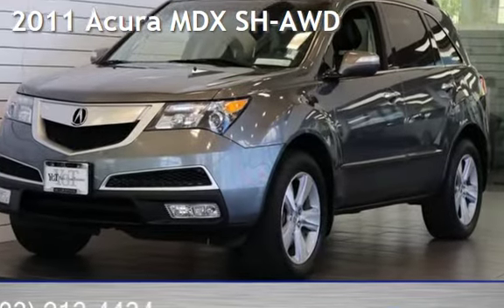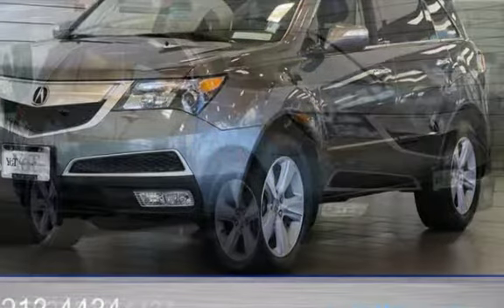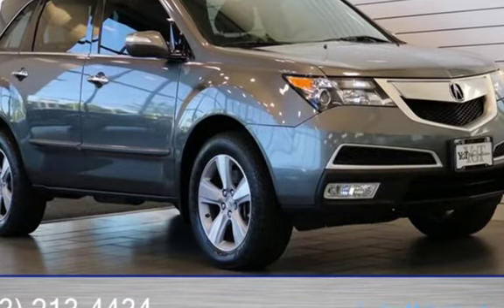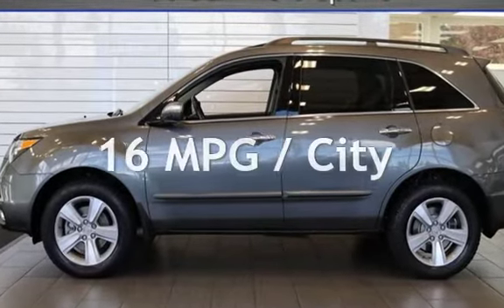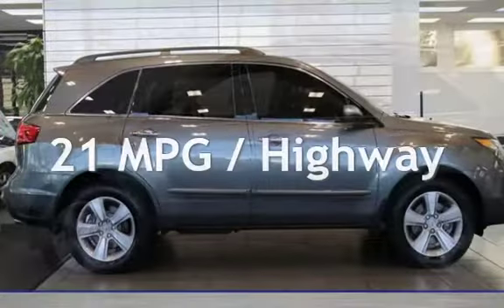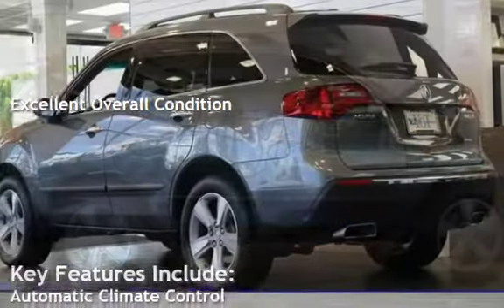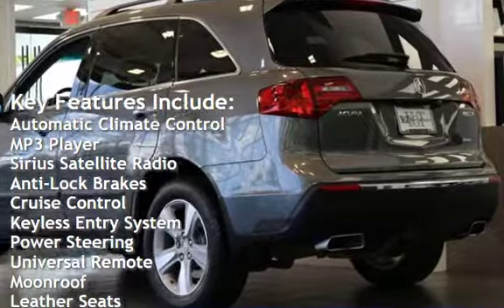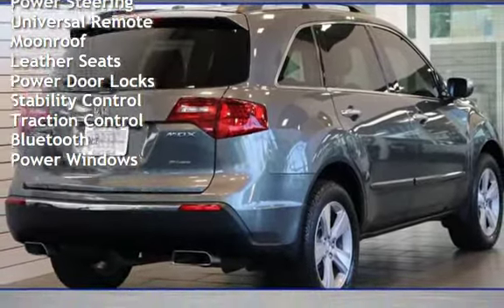2011 Acura MDX SH-AWD for sale in PORTLAND, OR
UP FOR GRABS IS A CLEAN TITLE AND CARFAX CERTIFIED LOCAL FRESH TRADE IN HARD TO FIND IN THIS SHAPE AND CONDITION WITH SUCH LOW MILES 2011 ACURA MDX SH-AWD WITH ONLY 80K MILES, NON SMOKER PREVIOUS OWNER, NO DENTS OR SCRATCHES, VERY CLEAN IN AND OUT, MOON ROOF, HEATED SEATS, 3RD ROW SEATS, DUAL CLIMATE CONTROL, REAR AIR, ALL ORIGINAL BOOKS AND MANUALS, ALL ORIGINALS KEYS AND FOBS, BACK UP CAMERA, POWER CLOSING TRUNK, TINTED WINDOWS, TOYO A/T TIRES, ALLOY WHEELS AND MORE. "BY APPOINTMENT ONLY" WE'RE A SMALL FAMILY OWNED AND OPPERATED DEALERSHIP PLEASE CALL AHEAD OF TIME TO CHECK FOR AVAILABILITY & TO SCHEDULE YOUR HASSLE FREE DEMONSTRATION! THANK YOU FOR YOUR UNDERSTANDING C.U.D.L. (CREDIT UNION DIRECT LENDING) & BANK FINANCING AVAILABLE ON APPROVED CREDIT (OAC)